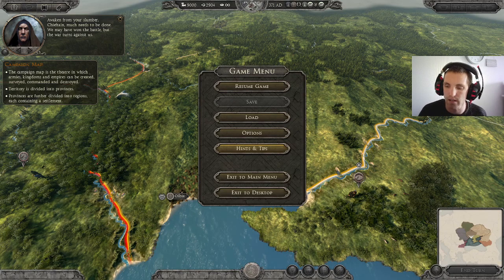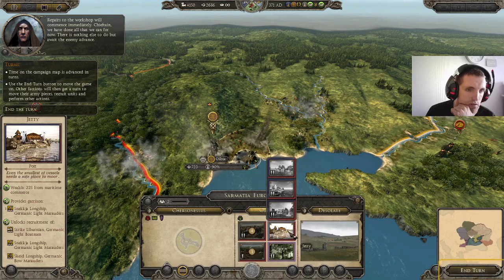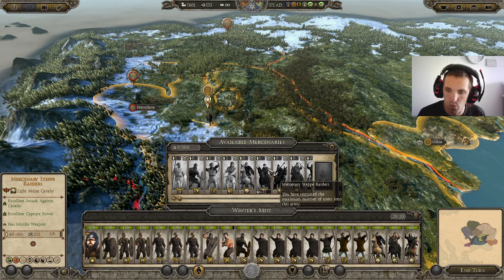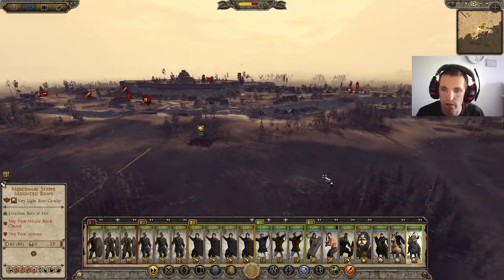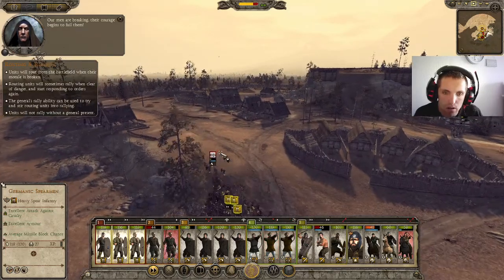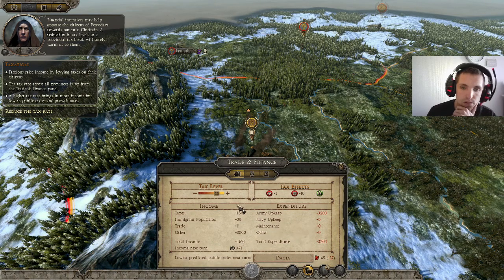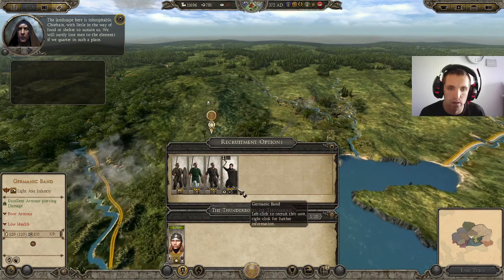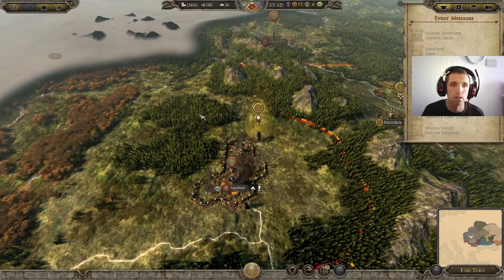Total War Atilla: tutorial part 2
This is a small part of the tutorial
Let me know if you want to see a full playthrough on Atilla